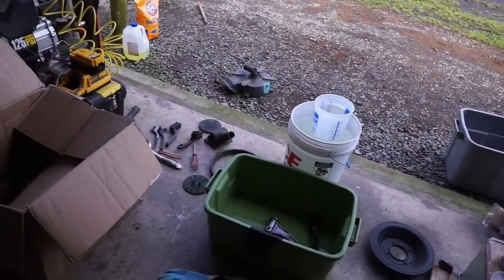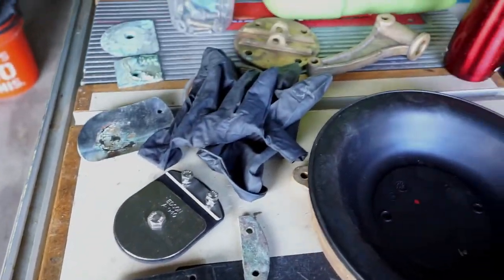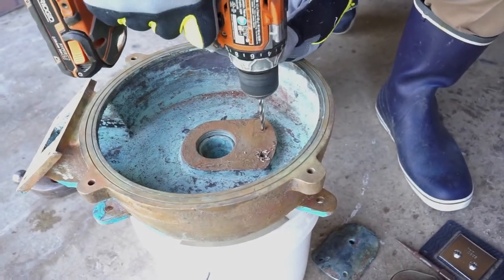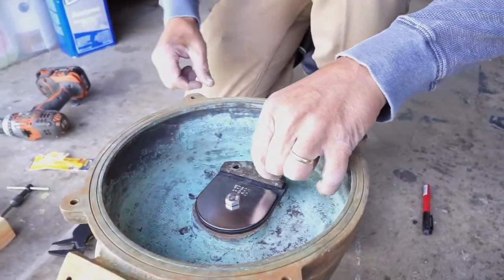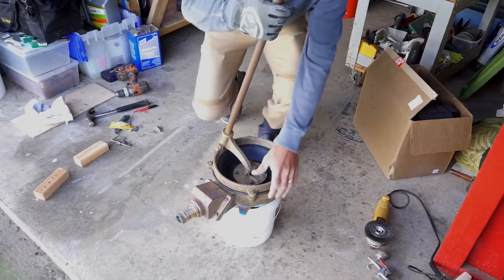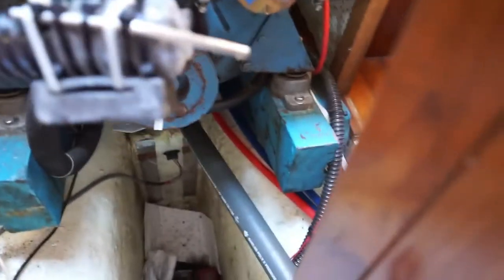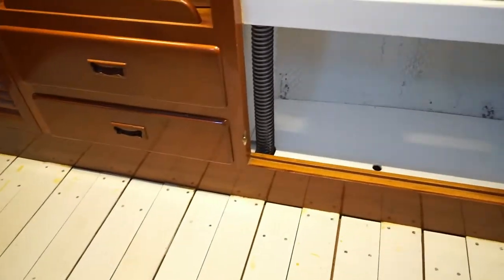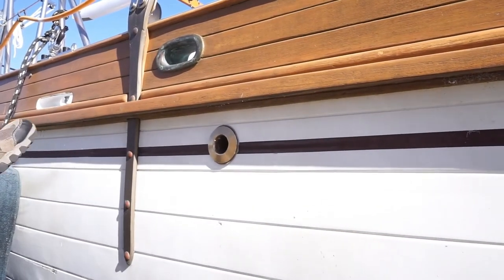SV Ramle On | Bilge Pump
We have a BIG, heavy, bronze manual bilge pump that was installed at the factory WAY back in 1977.  During one of our first visits to the boat back in 2012, the pump wouldn't work.  And we knew this because there was a lot of water in the bilge and the pump wouldn't pump it out.  The boat broker realized the electric bilge pump wasn't on and she was able to pump the water out.  During the survey, I think it was marked down as working, but it wasn't actually tested.  We were never able to get it to work, but we thought it was just our inability to figure out all the weird valving the previous owner had installed.  We took it out of the boat a few years ago and realized the gaskets were garbage - as in completely disintegrated.  The pump is an Edson knock-off called a Grand Deer.  Grand Deer doesn't exist anymore so there was no way for us to obtain a gasket rebuild kit.  We decided to try an Edson gasket kit.  We had to modify it a little, but it worked.  We reinstalled the pump in the upper bilge with a new thru-hull on the starboard side.